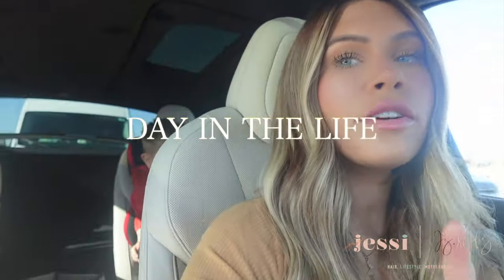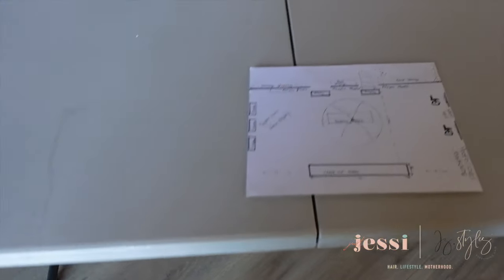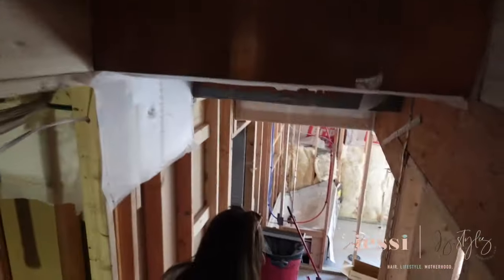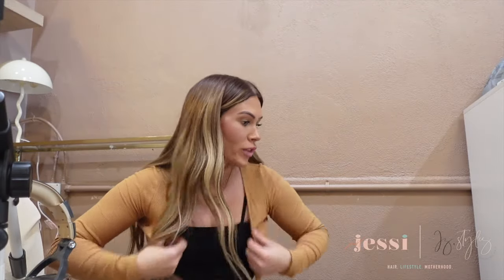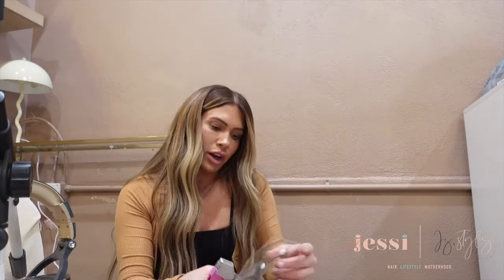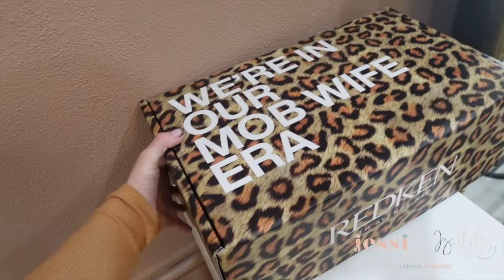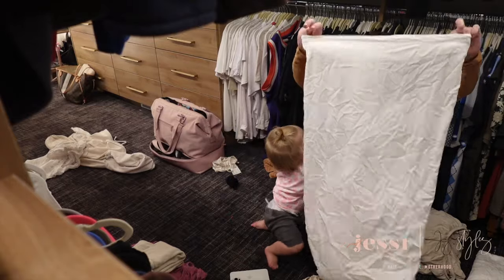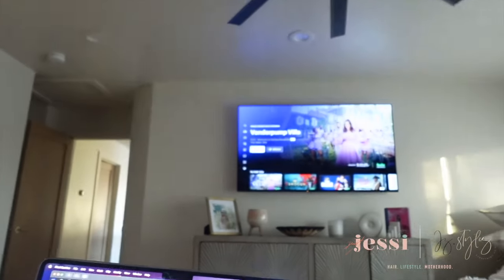DAY IN MY LIFE VLOG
I hope you guys enjoy these types of videos, no two days are ever the same around here!